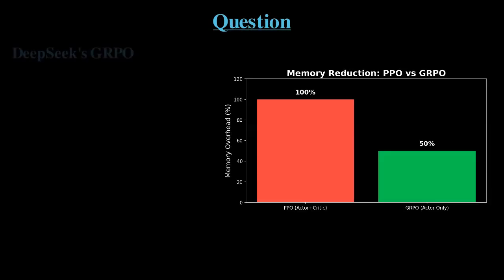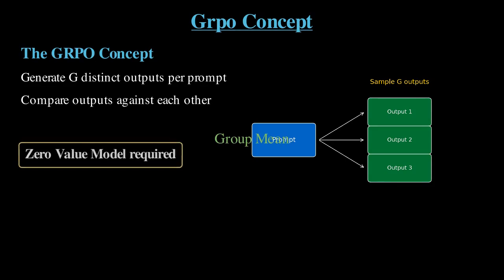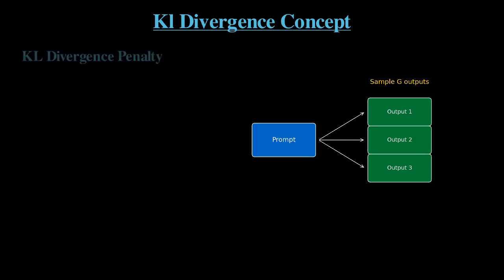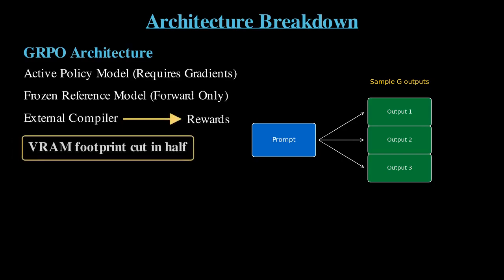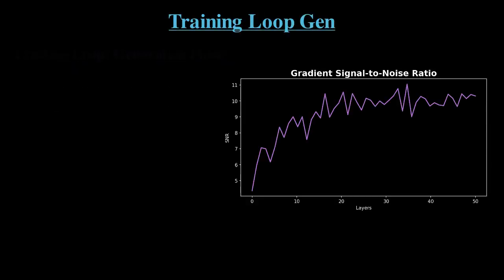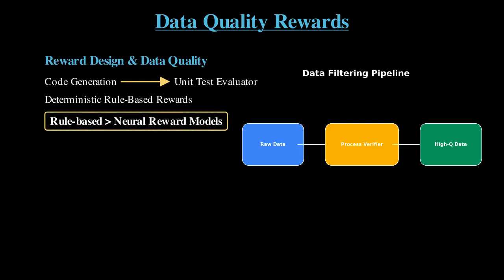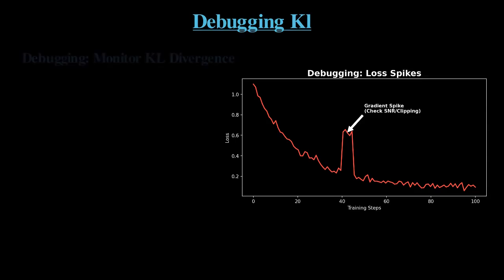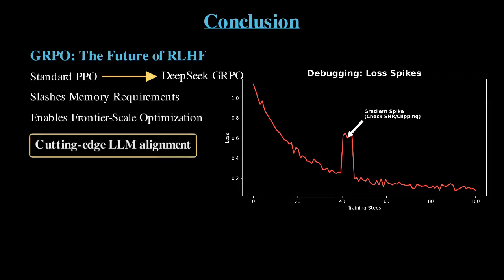How to stop reward hacking? | GRPO | Reinforcement Learning for LLMs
DeepSeek's GRPO (Group Relative Policy Optimization) | Reinforcement Learning for LLMs. This video covers the shift from PPO to GRPO, memory optimizations, math derivation, and data quality pipelines for training reasoning models.